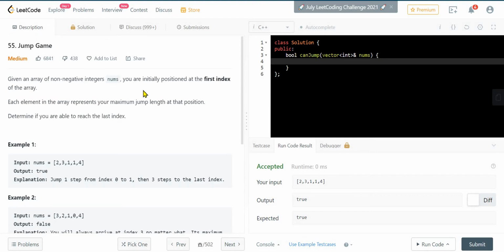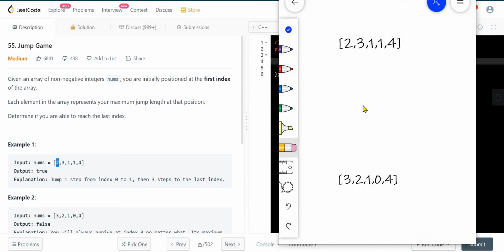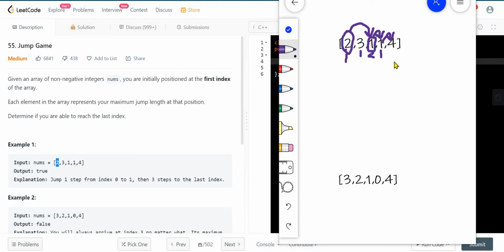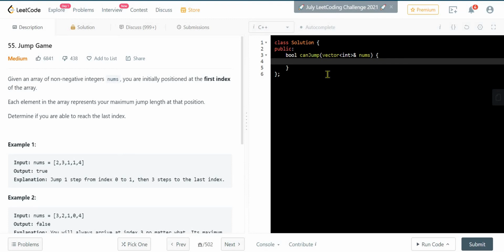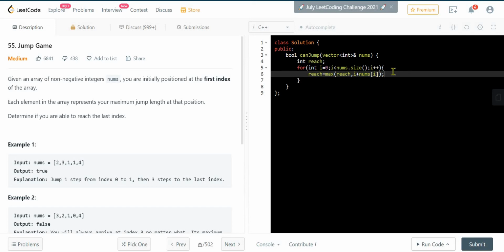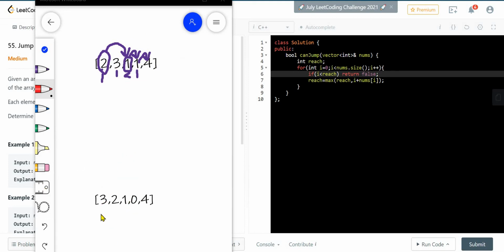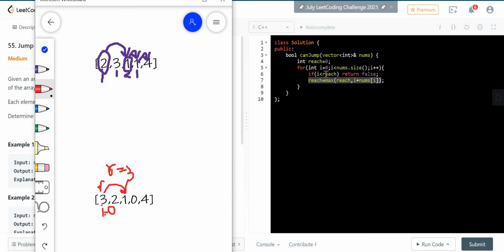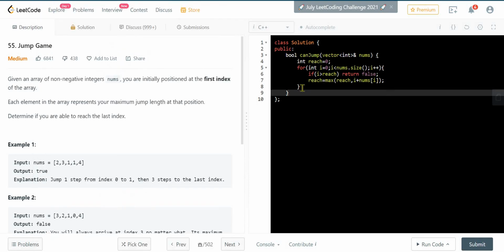jump game | leetcode gfg prob soln+discussion